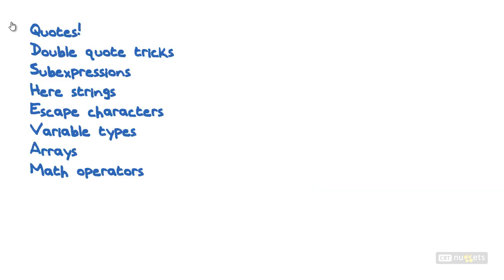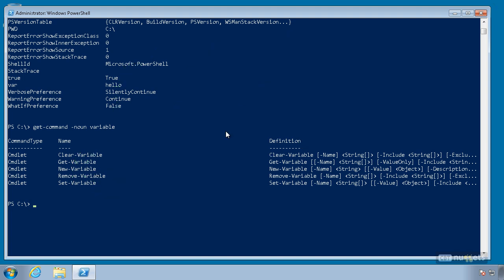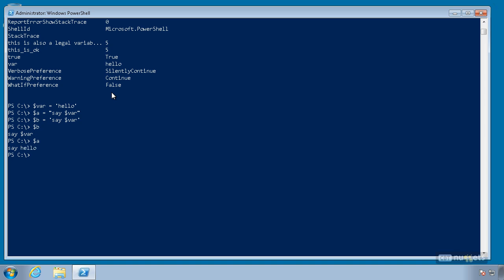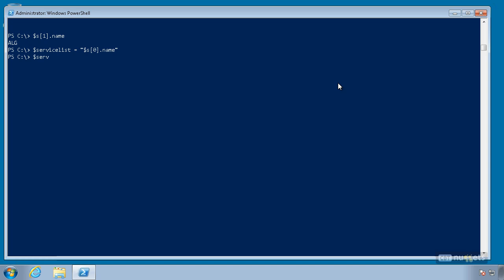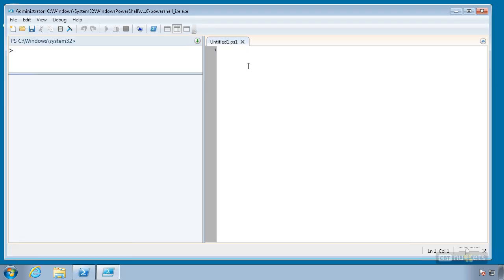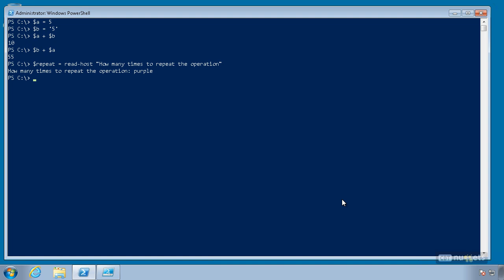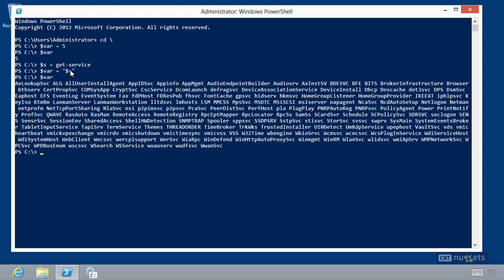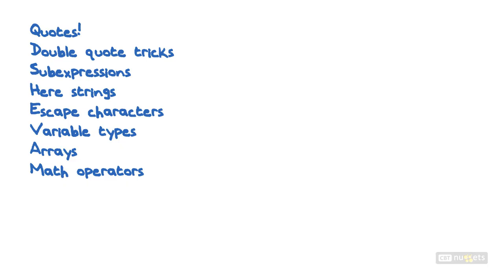07 Variables Strings Hashtables and Core Operators